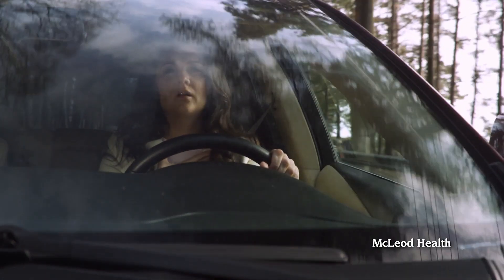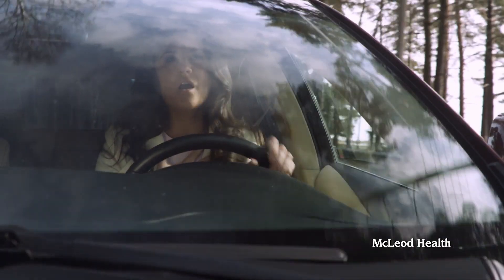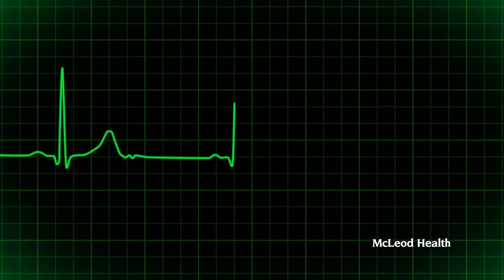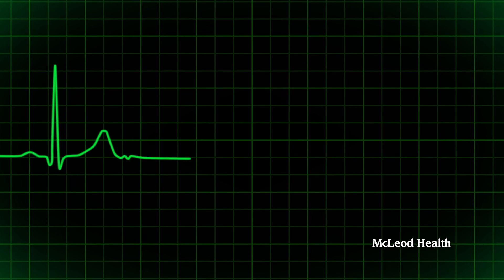Clues You Might Have Heart Disease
Dr. Alan Blaker with McLeod Health said the most common issue with the heart that is called heart disease is related to blockages and arteries in the heart. However, you could also have problems with the heart muscle, arrhythmia, or valve problems that can be called heart disease. Listen in on the tips Dr. Blaker has today for your heart.